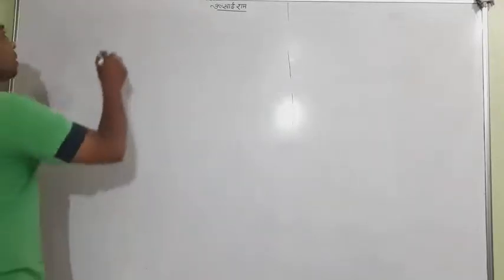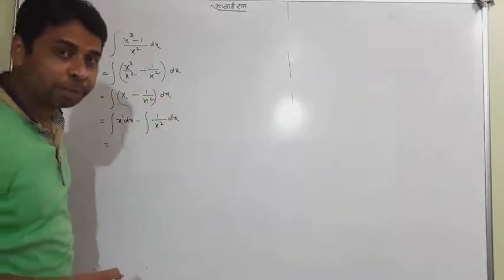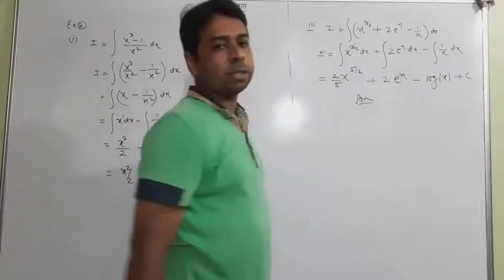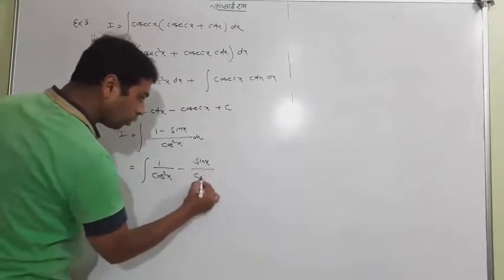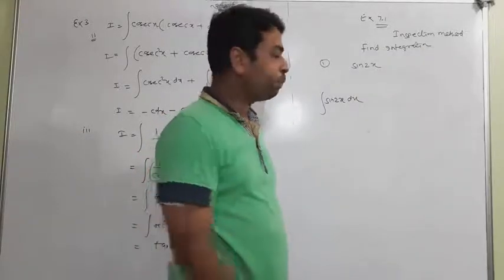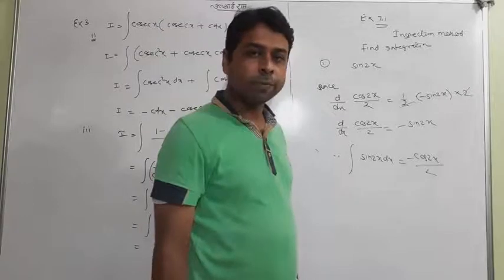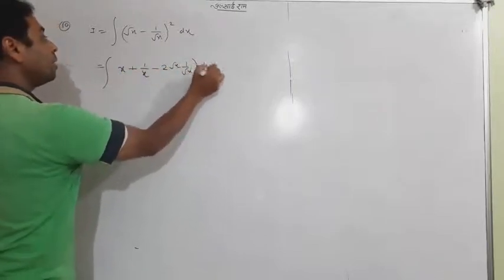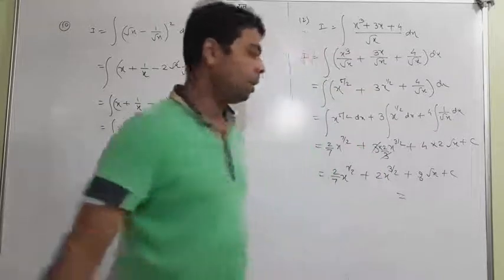CLASS XII || INTEGRATION || MATHS